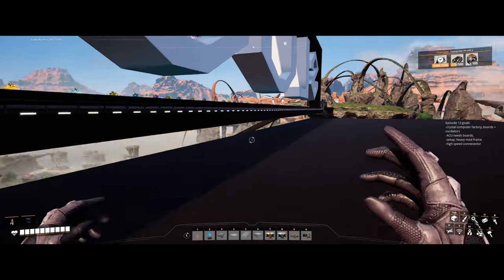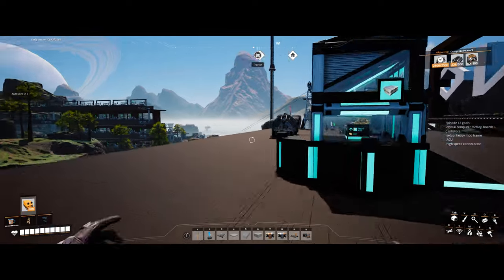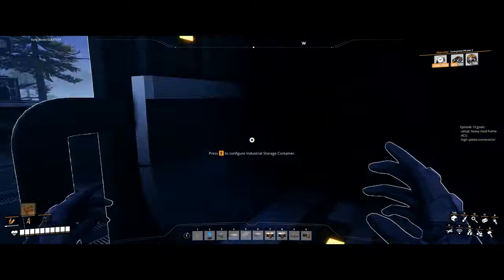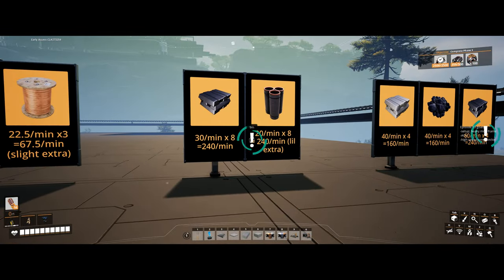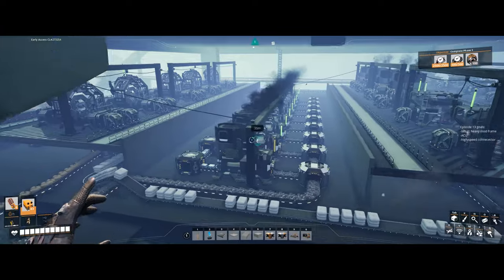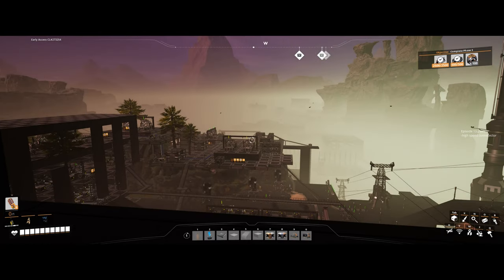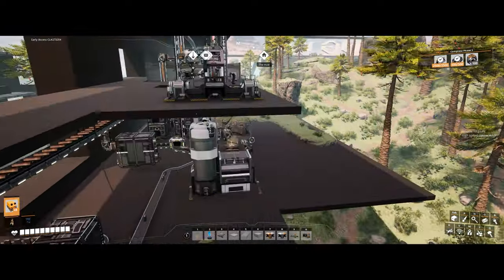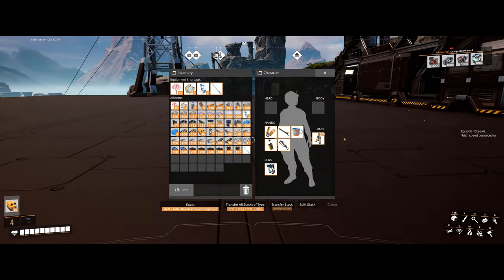Satisfactory Slug INC Ep13c, Crystal Computers, Heavy Mod Frames, and Adaptive Control Units, Ph 4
We get our computer setup finalized using the alternate for crystal computers. Then the Heavy Mod Frame Factory, instead of using other stuff nearby I made all self sufficient not pulling other items from other factories. using an alt recipe on these also. Then the final Phase 3 space part, Adaptive Control Units.